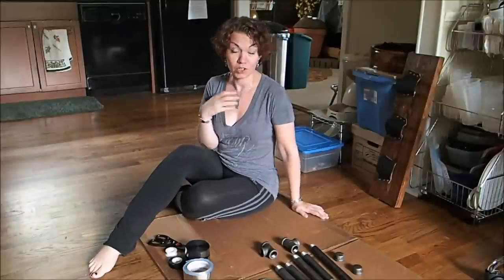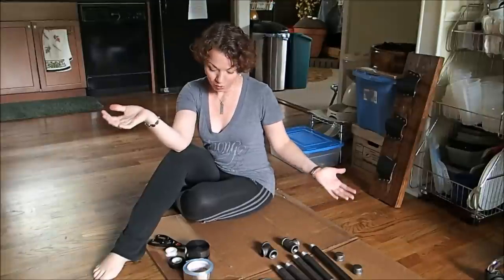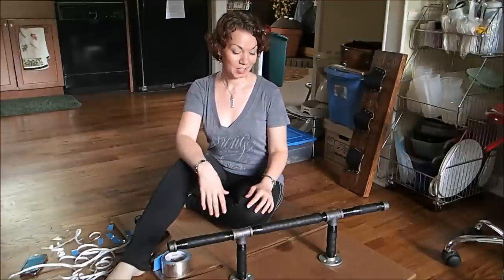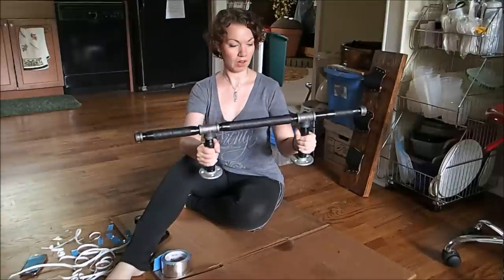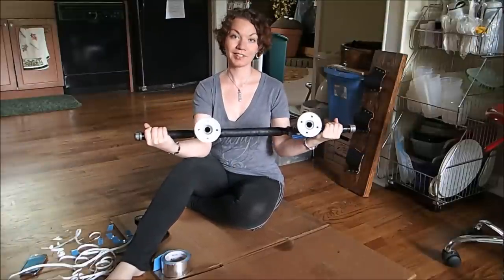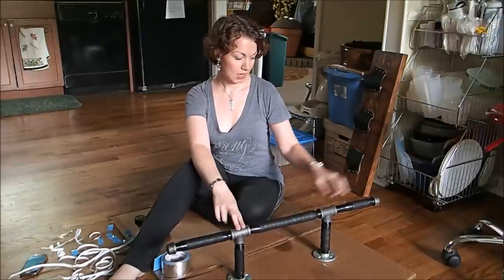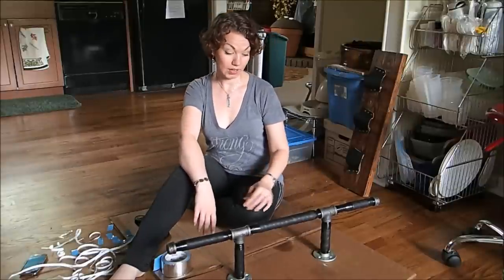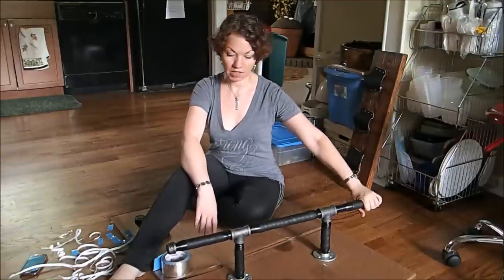Tiny House + :: DIY Pull-up Bar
Tiny House +
DIY Pull-up Bar

How to make a pull-up bar when you don't have a door frame to put it in.

Using pipes, pipe fittings, and bar tape (for bikes), this pull-up bar is easy to make and will simply bolt to a beam in the Tiny House.

Ultimate Goal: live in a tiny house while building shelters for others and operating a mobile food kitchen.

Project: Tiny House +
An Andrea J Burns Project